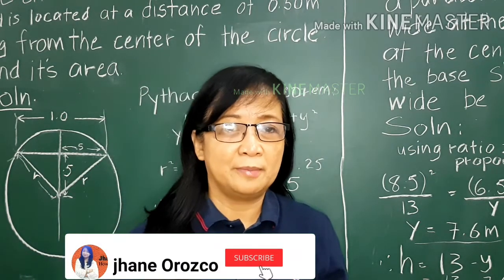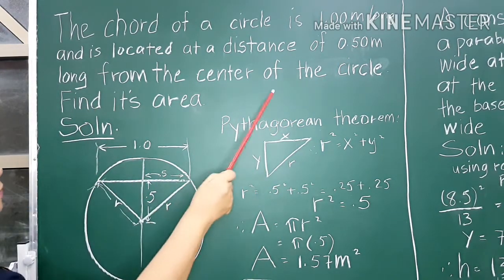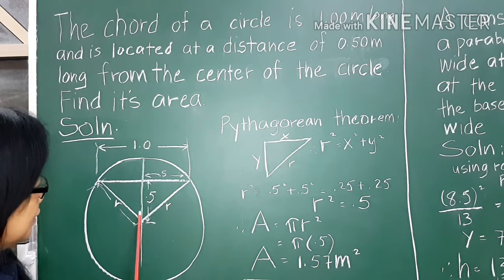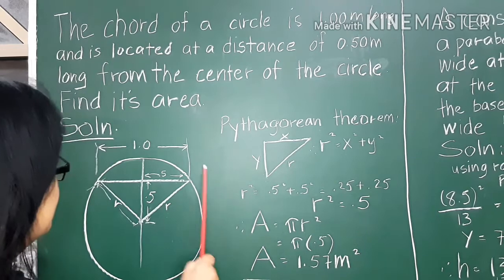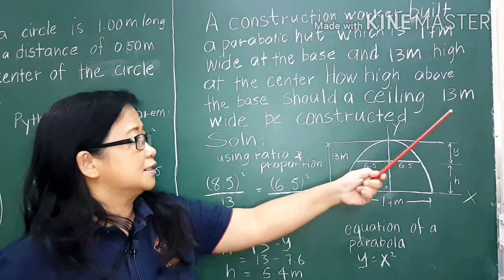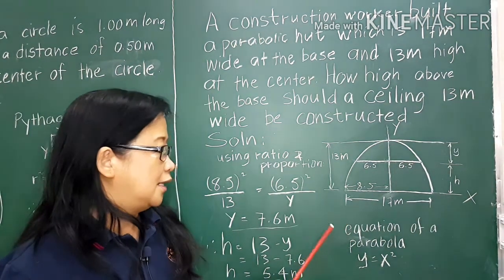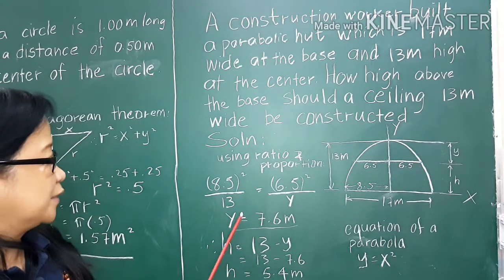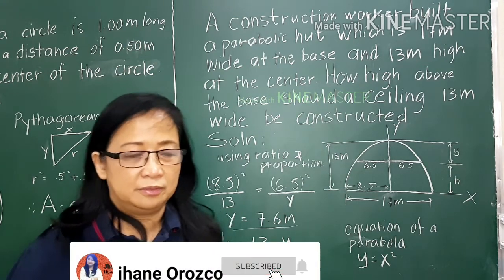MATHEMATICS BOARD EXAM SAMPLE QUESTION (chord of a cicle)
These solutions to Math board exam sample problems are very useful for students who will take board exam in Engineering.